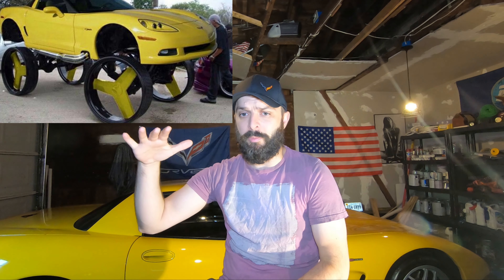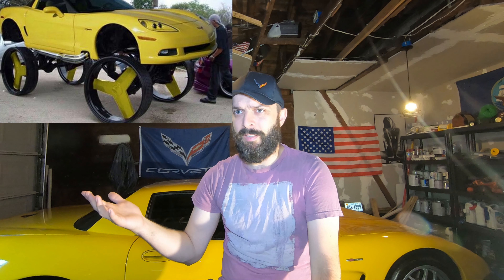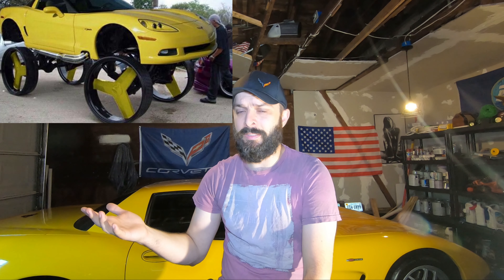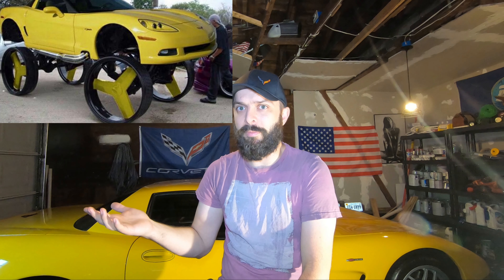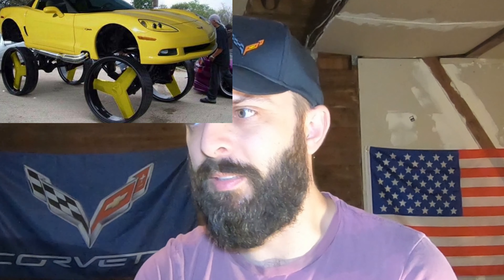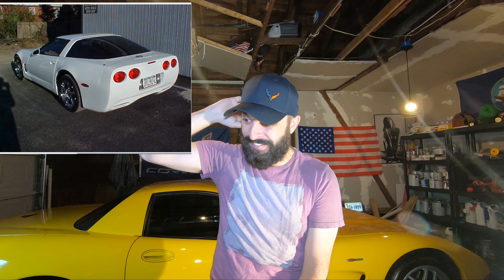8 CORVETTE MODS SO BAD THEY SHOULD BE ILLEGAL!!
I take a look at 8 very interesting and not so savory mods for your Corvette.. From interesting to down right vomit inducing..

***only 50 more subs before I draw a winner!!  makes sure to sub***  $244 cash giveaway.